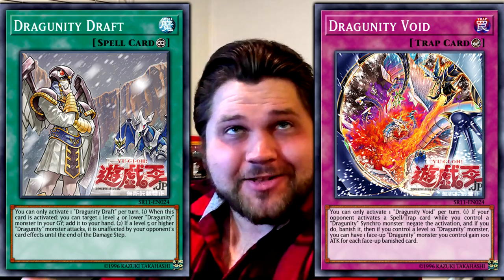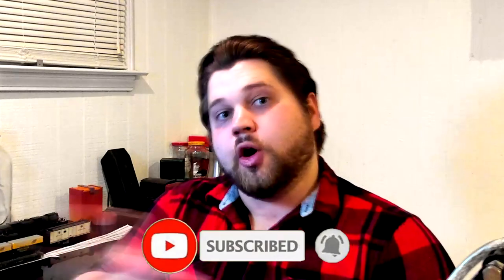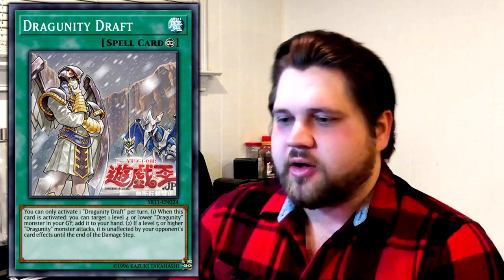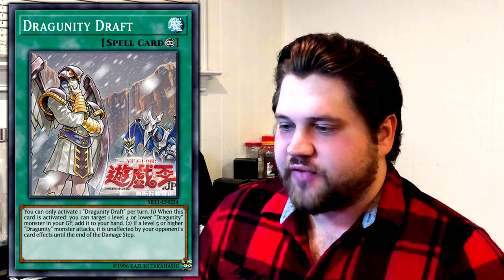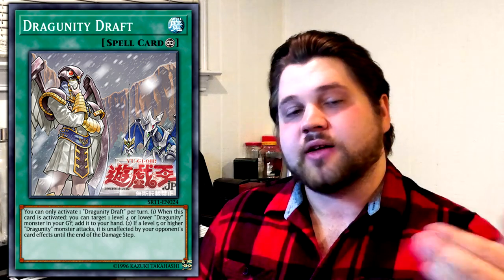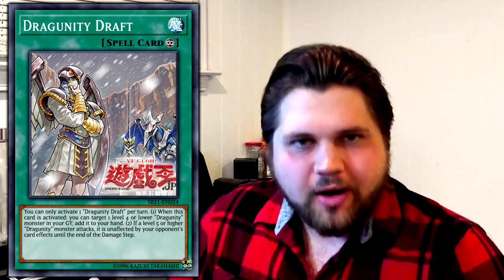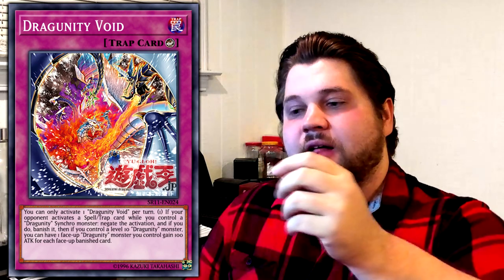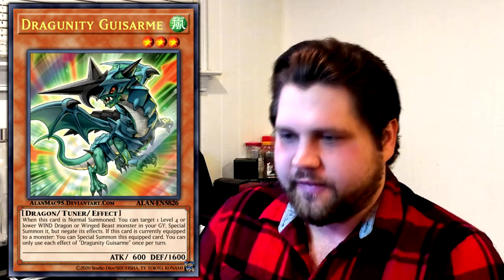The Last New Dragunity Cards Are Revealed! Ummm… :)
We were bound to get bad support eventually right :) Must ignore the pain.